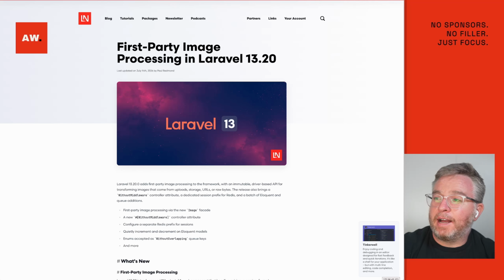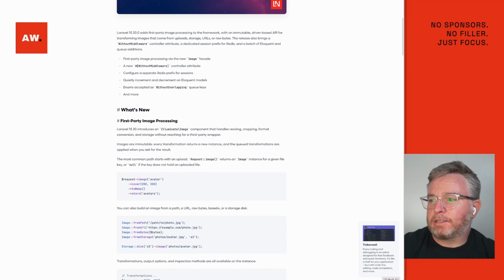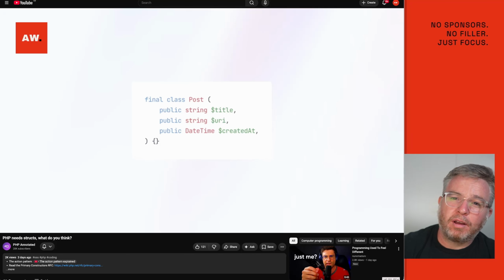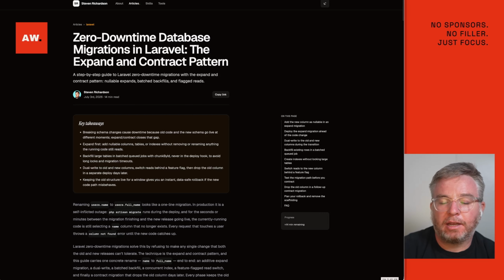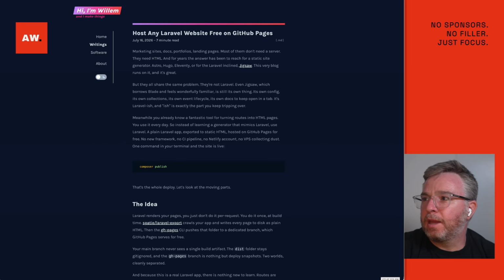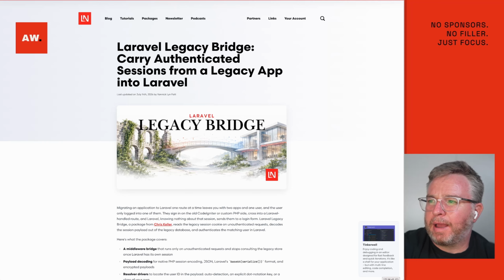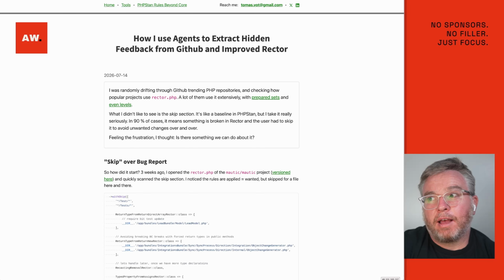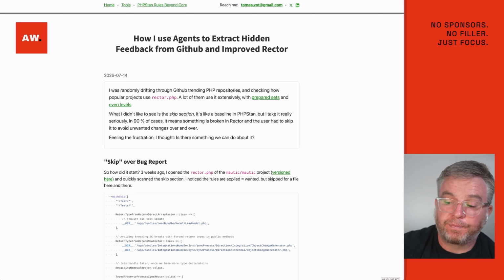Artisan Weekly Edition 93! - 17th July 2026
00:00 - Start
00:03 - #1 Introduction
00:45 - #2 Jack Ellis - Two Database migrations and a divorce
01:33 - #3 Paul Redmond - First Party Image Processing in Laraval 13.20
02:24 - #4 Len Woodward - This week in PHP Internals July 15, 2026
02:57 - #4 Brent Roose - PHP needs structs, what do you think?
03:37 - #5 Stephen Richardson - Laravel Zero-Downtime Migrations: Expand and Contract Pattern
04:17 - #6 Pratik Dev - I Spent My First Day on a New Laravel Project Fixing Migrations an AI Wrote
05:05 - #7 Willem Leuverink - Host Any Laravel Website Free on GitHub Pages
05:41 - #8 Yannik L - Laravel Legacy Bridge: Carry Authenticated Sessions from a Legacy App into Laravel
06:20 - #9 Wendell Adriel - The Laravel Scheduler Under the Hood
06:42 - #10 Tomas Votruba - How I use Agents to Extract Hidden Feedback from Github and Improved Rector
07:41 - Outro
08:12 - Thanks for watching

Welcome to Artisan Weekly Edition 93! This week we have an exceptional collection of Laravel insights, from epic database migrations to first-party image processing. Let's explore the top ten links that shaped the Laravel community this week.

🥇 Jack Ellis shares an extraordinary tale of technical perseverance in "Two Database Migrations and a Divorce". This post chronicles Fathom's most challenging database migration journey, moving an astounding 65 billion rows whilst simultaneously eliminating technical debt and solving the complex problem of tracking unique visitors without cookies in a privacy-first manner.

🥈 Paul Redmond brings exciting news about Laravel 13.20.0, which introduces first-party image processing directly into the framework. This immutable, driver-based API provides a powerful solution for transforming images from uploads, storage, URLs, or raw bytes.

🥉 Len Woodward delivers another brilliant episode of "This Week In PHP Internals". This particular instalment covers an eventful week where a class extension proposal rewrote itself mid-thread, the Deprecations RFC froze with ballots scheduled, function autoloading spawned a prerequisite RFC, and a JSX-flavoured markup RFC landed just before recording.

4️⃣ Brent Roose sparks an important discussion about whether PHP needs structs in his thought-provoking video. He examines whether the new Primary Constructors RFC goes too far and explores the potential benefits of stripping things back to introduce structs instead, offering his perspective on this significant language design question.

5️⃣ Steven Richardson presents a fascinating approach to zero-downtime database migrations using the Expand and Contract Pattern. This comprehensive guide demonstrates how to handle challenging migration scenarios that involve data changes.

6️⃣ Pratik shares a cautionary tale about the pitfalls of giving AI full control without proper oversight. This honest account details spending an entire first day on a new Laravel project fixing migrations that AI had written.

7️⃣ Willem Leuverink provides a practical guide to hosting Laravel websites free on GitHub Pages. This tutorial demonstrates how to deploy Laravel applications as static sites whilst maintaining Laravel's familiar tooling and developer experience.

8️⃣ Yannick L. highlights the Laravel Legacy Bridge package by Chris Keller, which solves a common migration challenge. This package enables you to carry authenticated sessions from legacy PHP frameworks like CodeIgniter or CakePHP into Laravel.

9️⃣ Wendell Adriel offers a comprehensive deep dive into Laravel's Scheduler internals.

🔟 Tomas Votruba explains his innovative use of AI agents to extract hidden feedback from GitHub and improve Rector. This article details his practical approach to automatically identifying and fixing bugs by analysing skipped rules in configuration files, demonstrating how AI can enhance code quality tooling.